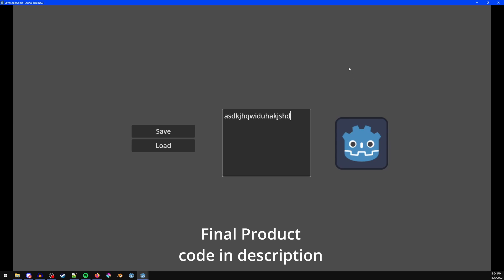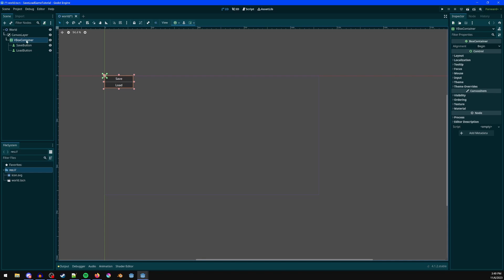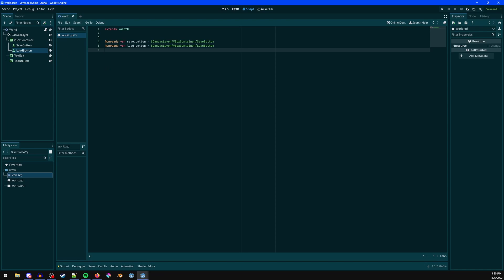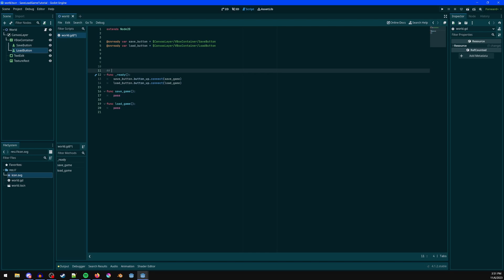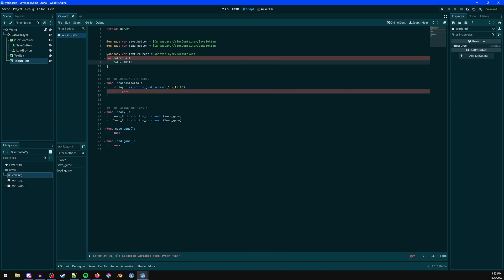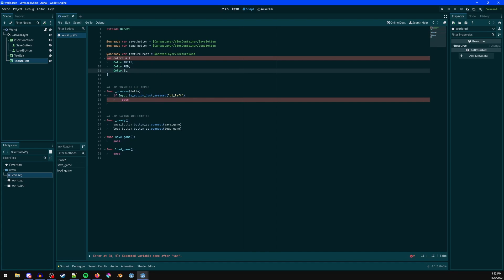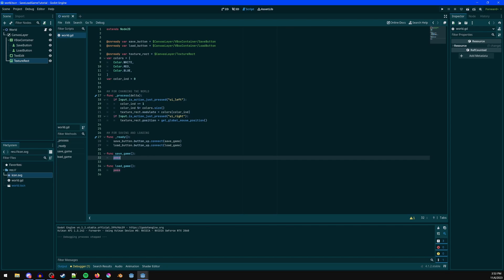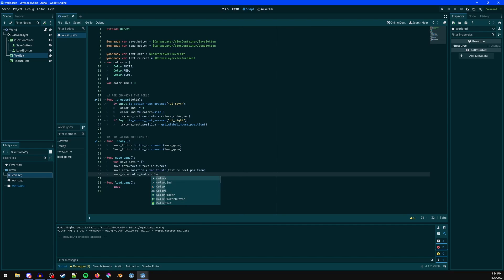How to save and load data in Godot 4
password: miztut